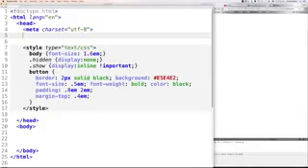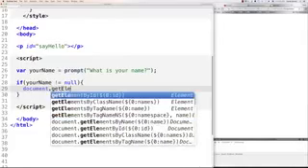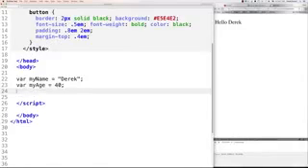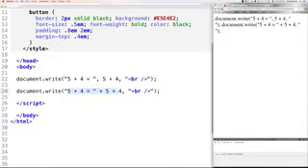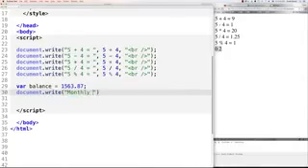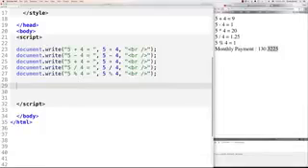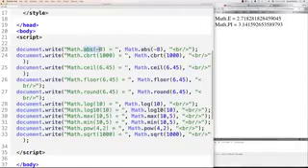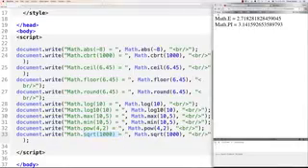Emmolyine TV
How to design website with javascrpit